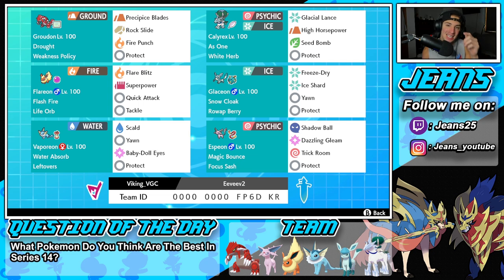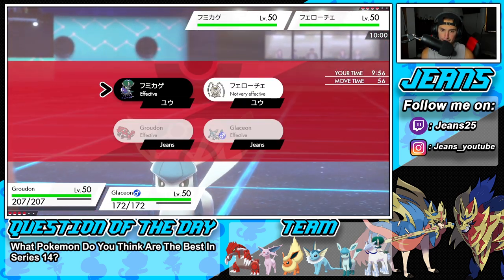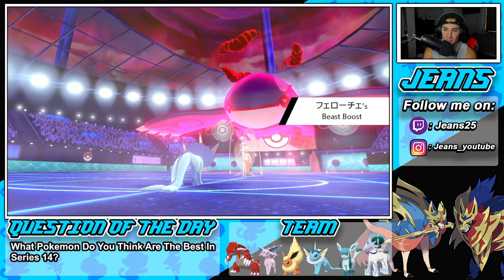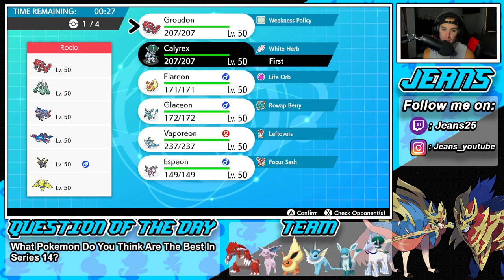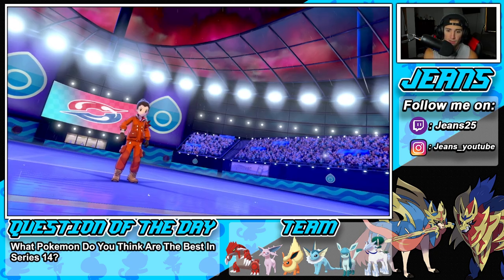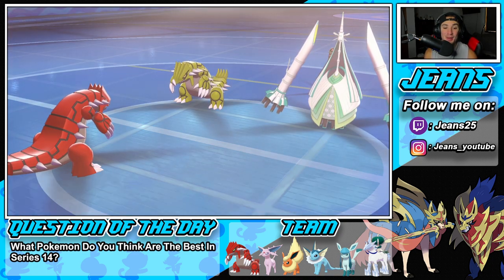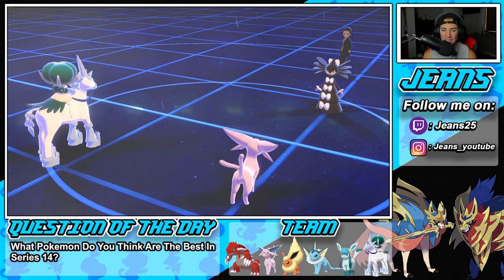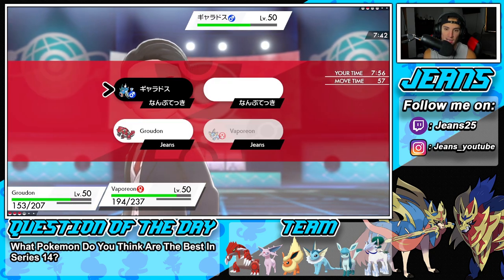Series 14 Eeveelution Team! - Pokémon Sword & Shield Competitive Ranked Double Battles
Team Code: 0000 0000 FP6D KR

Eeveelution Series 14 Ranked Team that we show off in Ranked Battles!

GAME INFO
Name: Pokemon Sword and Pokemon Shield
Developer: Game Freak
Publisher: The Pokemon Company, Nintendo
Platforms: Nintendo Switch
Release Date: November 14, 2019